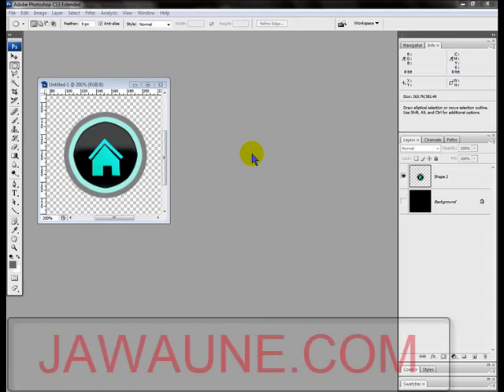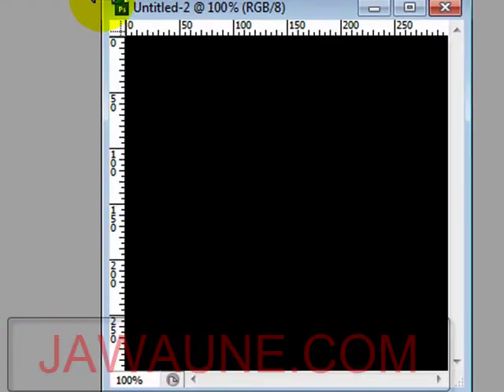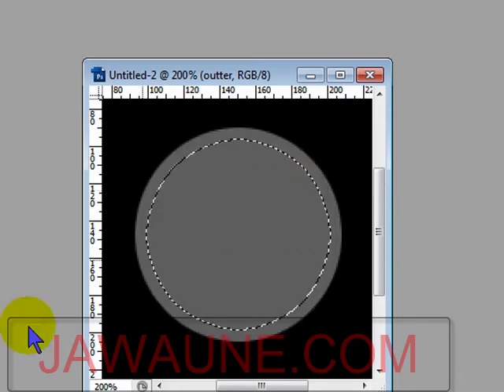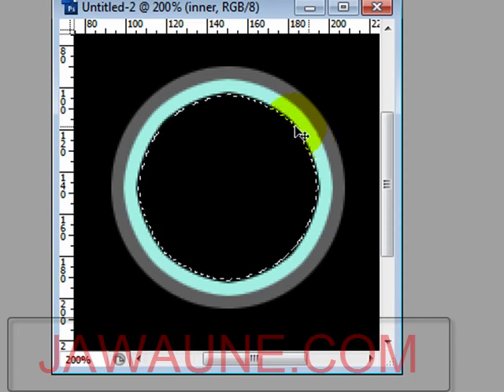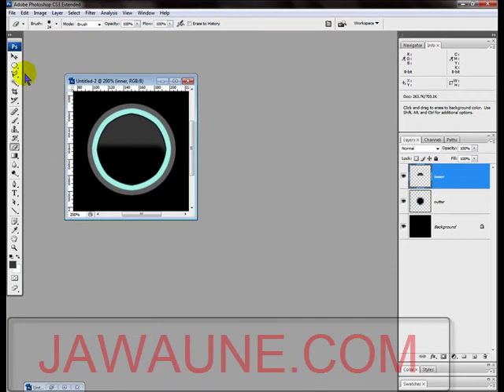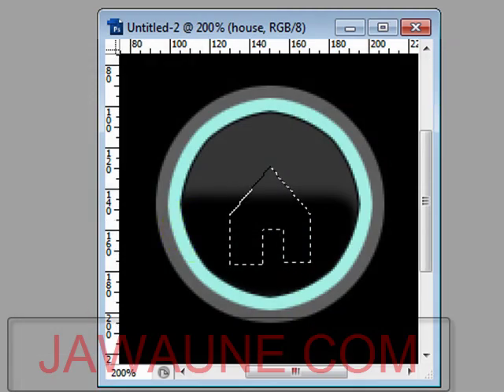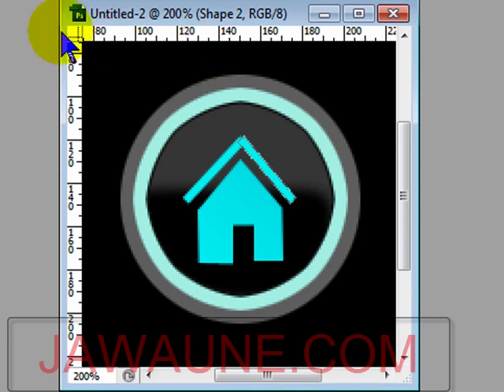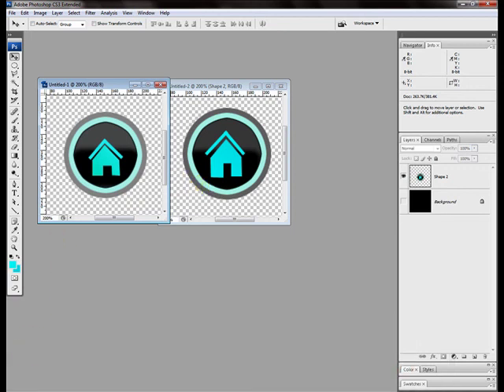Adobe Photoshop Tutorial - How To Create Stylish Home Icon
This adobe photoshop home icon tutorial is a great tutorial for beginners. It focuses on using the contract feature in adobe photoshop. It also teaches you how to use the polygonal lasso tool and the line tool which are not taught often enough. It is easily customizable and very easy to replicate.

It's the type of tutorial where the finished result will never be exactly he same and will open your eues to creating other icons as well. There is a custom shape adobe photoshop home drawing you can use, this tutorial was designed to teach how to create from stratch. Also, by watching this tutorial you will learn many different short custs you can use when moving around in photoshop which can cut work time in half when committed to memory. Please comment rate and scribe after watching this Adobe Photoshop home icon video